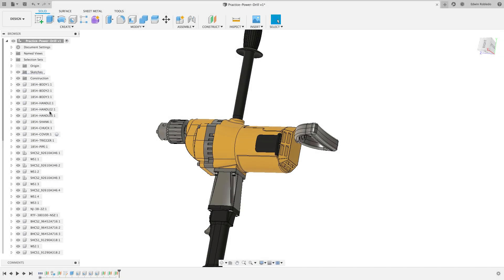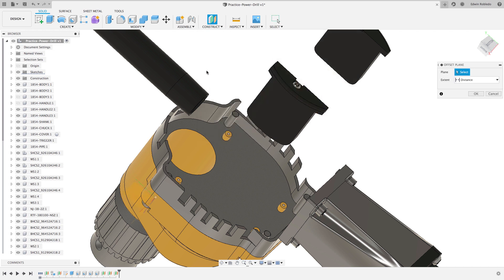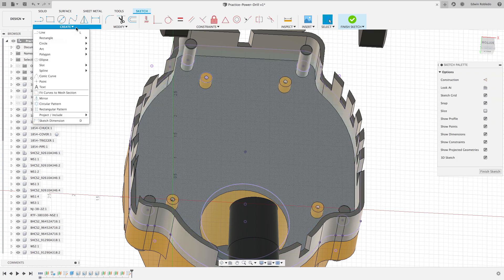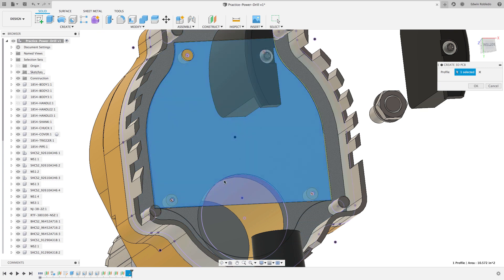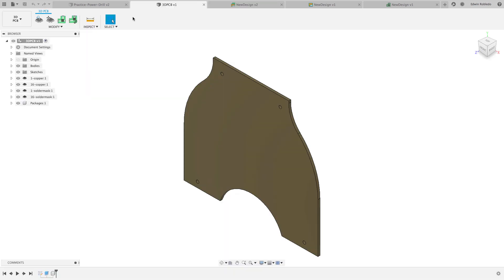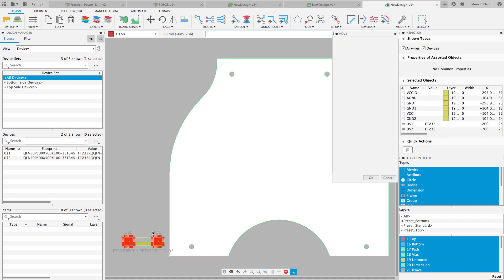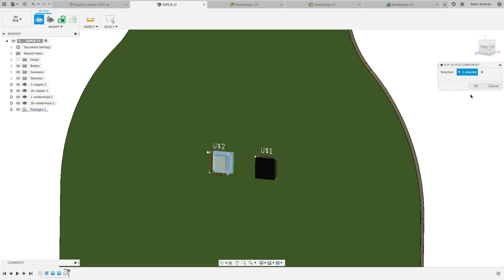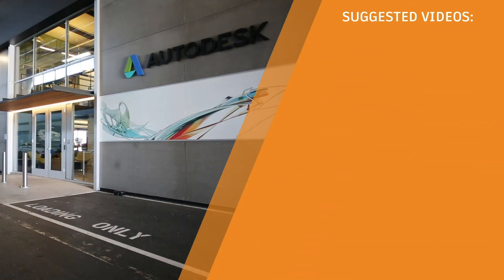Defining PCB Outline from Existing Geometry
In this tutorial, Edwin Robledo will walk you through the design steps to ensure your PCB outline fits perfectly with your mechanical design constraints.